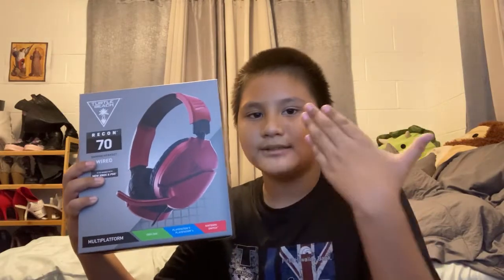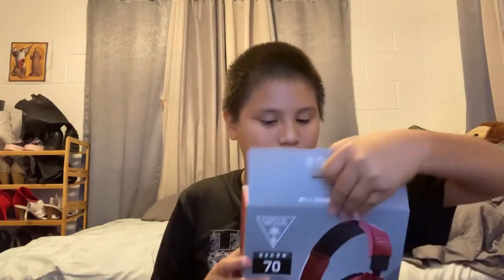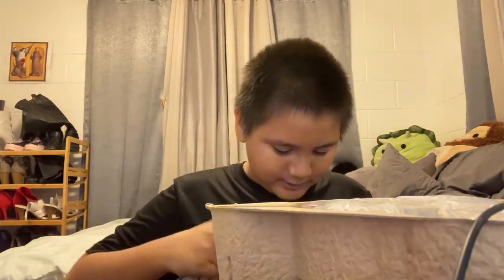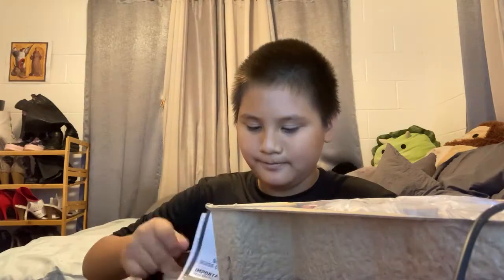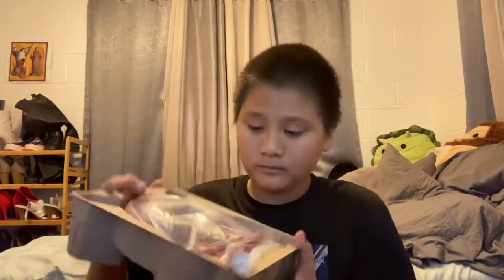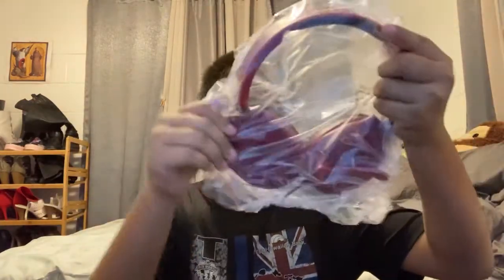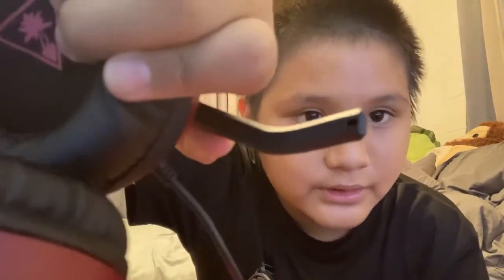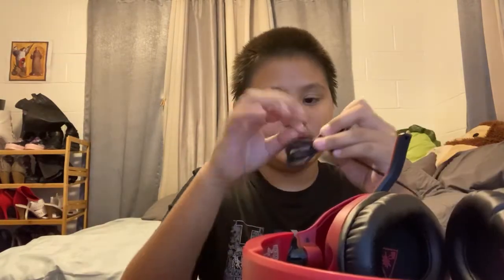Unboxing turtle beach gaming headset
This is my first time having a headset when I was playing fortnite it actually worked alot